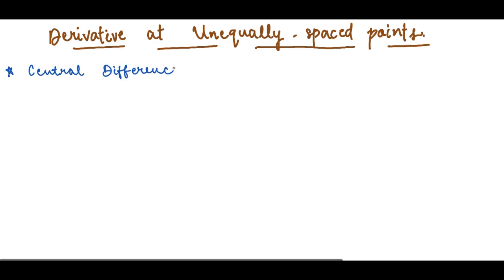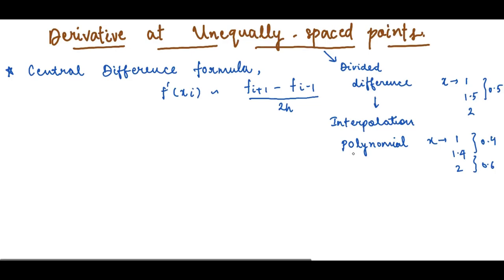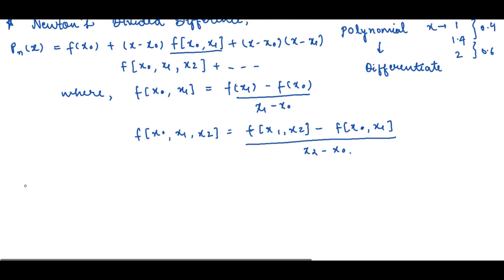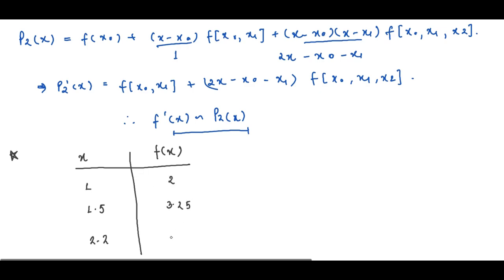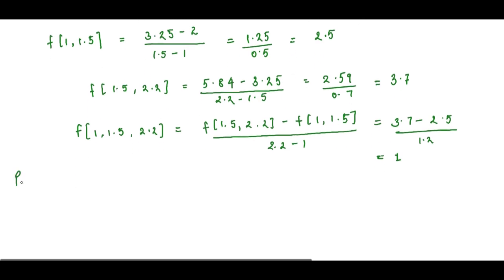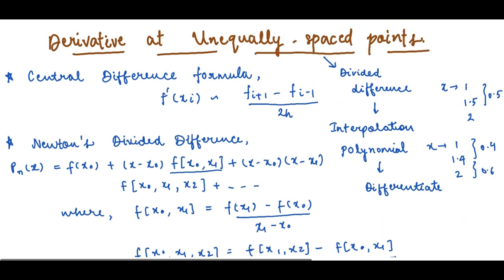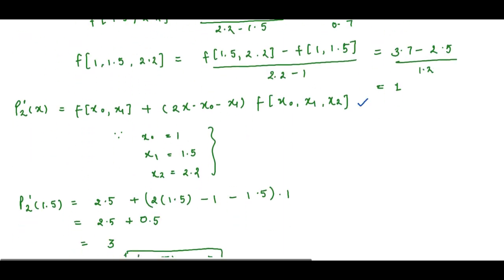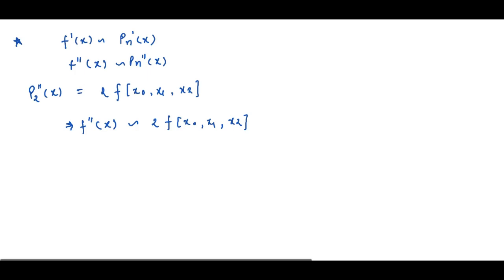Derivatives at Unequally Spaced Points | Numerical Differentiation | Lecture 28📚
Learn how to find derivatives when the data points are unequally spaced using Newton’s Divided Difference Interpolation.

In this video, we cover:

* What is unequally spaced data?
* Why standard finite-difference formulas cannot be used directly
* Newton’s Divided Difference method
* Constructing the interpolation polynomial
* Differentiating the polynomial to obtain numerical derivatives
* First and second derivatives

Perfect for Numerical Analysis, Numerical Methods, Engineering Mathematics, B.Sc., M.Sc. & competitive exams.

Follow Math Made Easy for more Numerical Analysis concepts, formulas, shortcuts and solved examples.📚